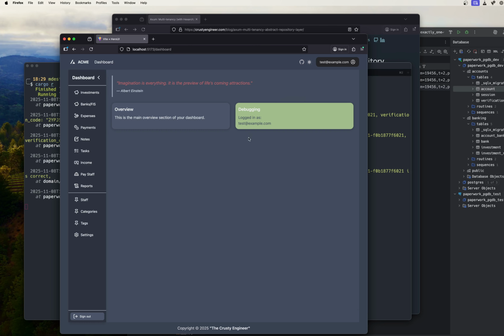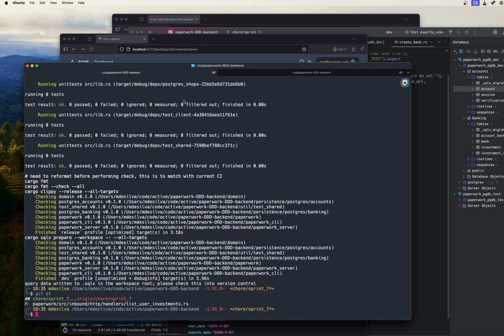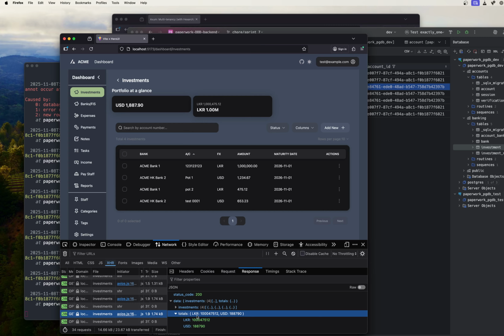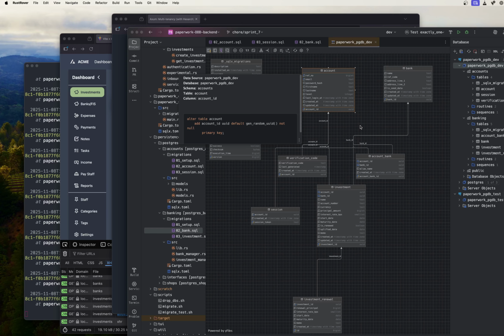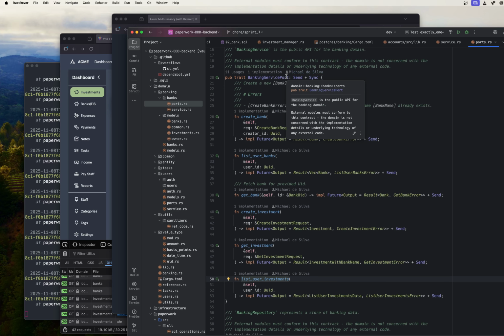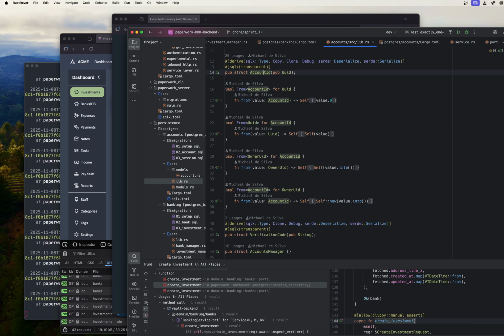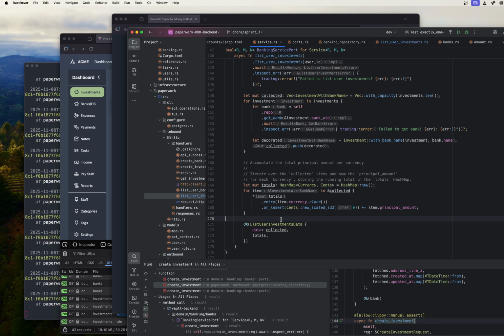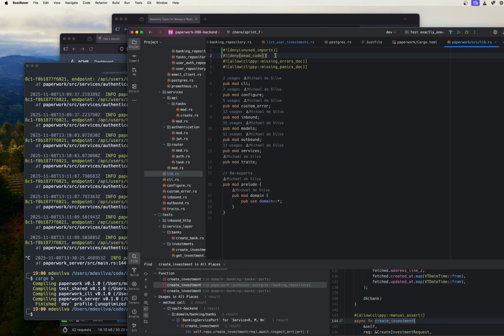Axum: Multi-tenancy (with Hexarch) and Abstracting the Repository Layer